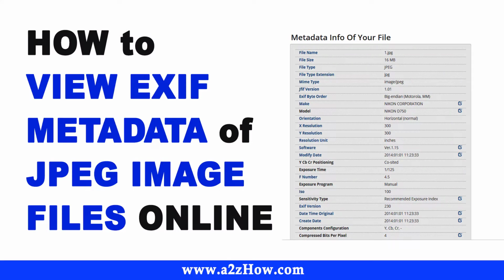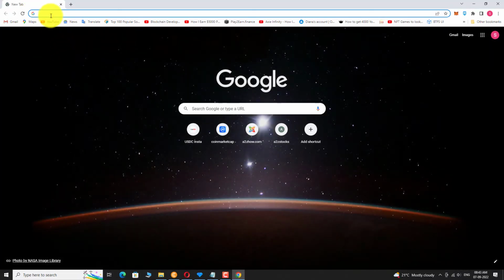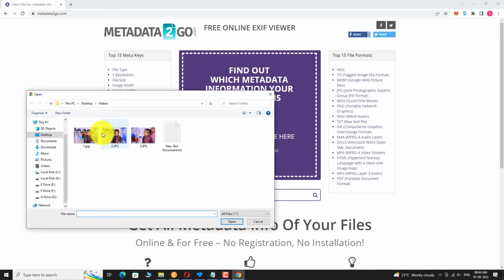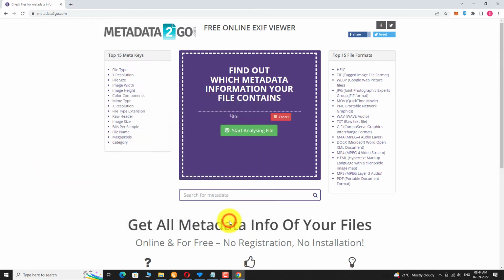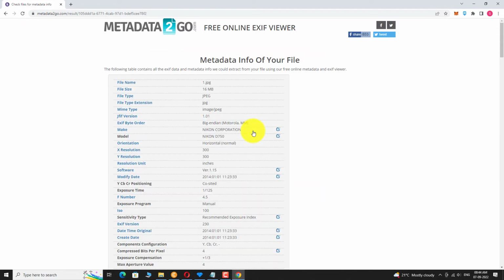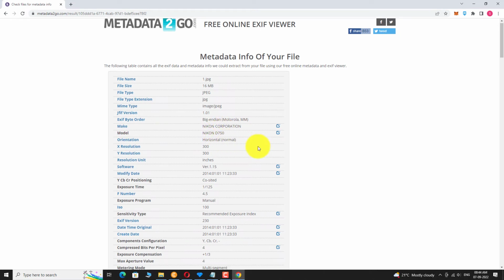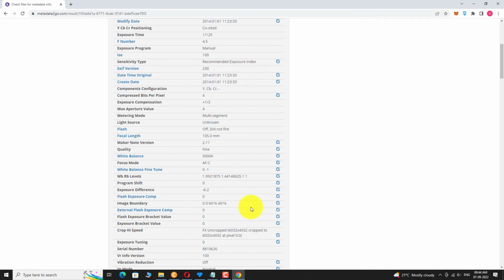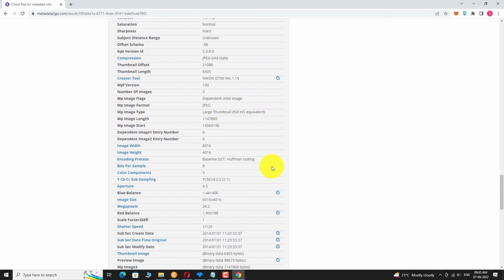How to View EXIF Metadata of JPEG Image Files Online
0:00 Subscribe to Our Youtube Channel and Press the Bell Icon for Latest Updates
0:05 How to View EXIF Metadata of JPEG Image Files Online
0:09 Open Your Favorite Browser.
0:14 Go to Metadata2go.com
0:18 Click on “Choose File” or You Can Drag and Drop the Image File Here.
0:24 Select the Image File on Your Computer and Click Open.
0:30 Now, Click on “Start Analyzing File”.
0:36 Wait for Few Seconds.
0:40 That’s it. Metadata Info of Your File is displayed on Your Screen.
0:45 Here You Can Find All the Details.
0:47 Like the Camera Used for taking this picture.
0:51 Focal Length,
0:54 White Balance,
0:55 and All the Other Useful Details.
0:58 You Can Note Down These Values and Use the Same Settings in Your Camera For Taking Photos.
1:03 This is How You Can View EXIF Metadata of JPEG Image Files Online
1:08 Thank you for Watching.

Translations